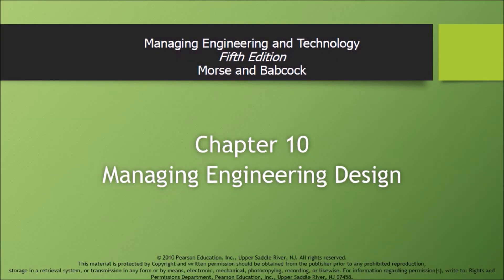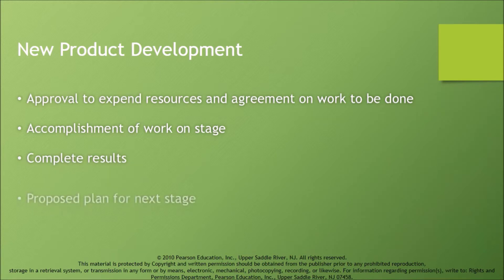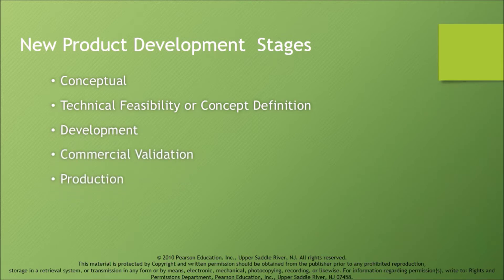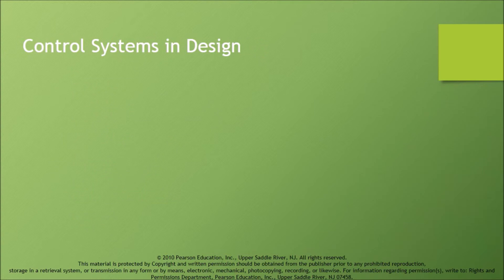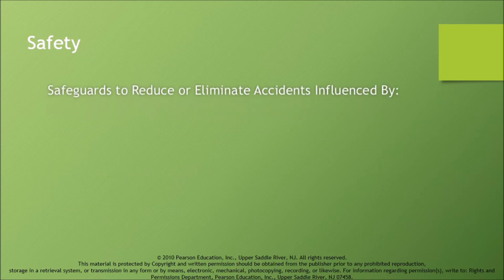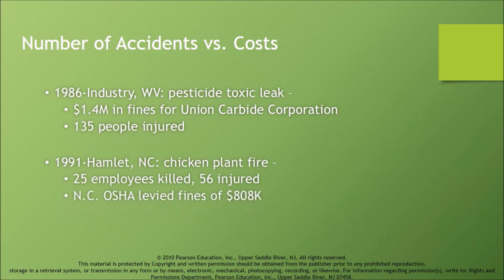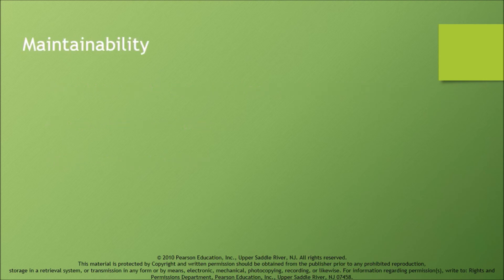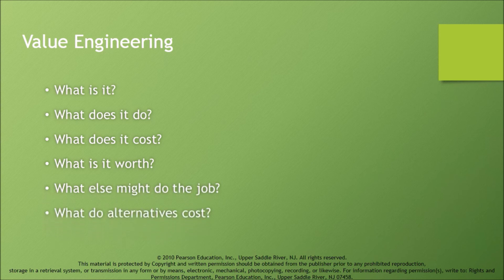MSE 504 LECTURE-9 MANAGING ENGINEERING DESIGN